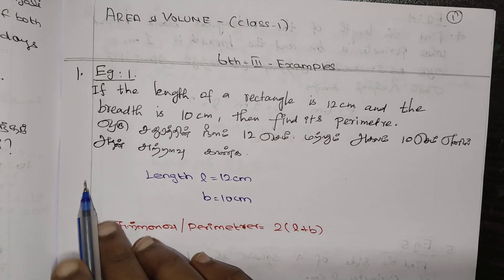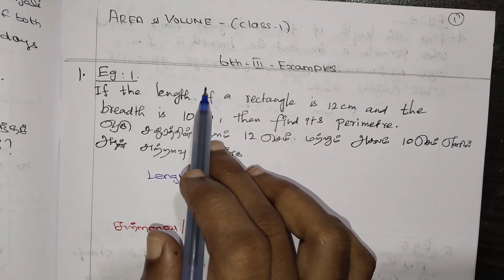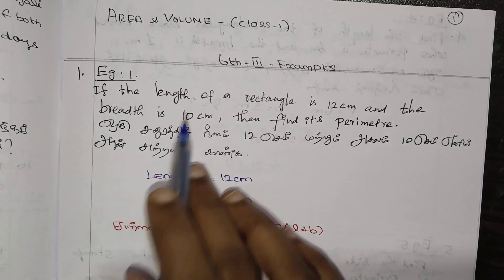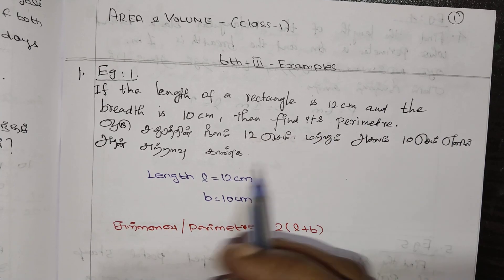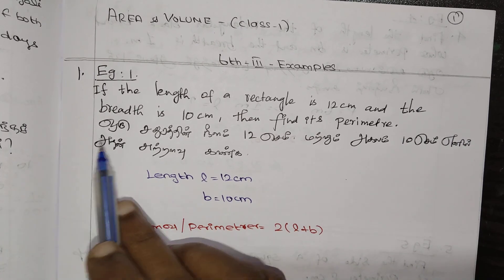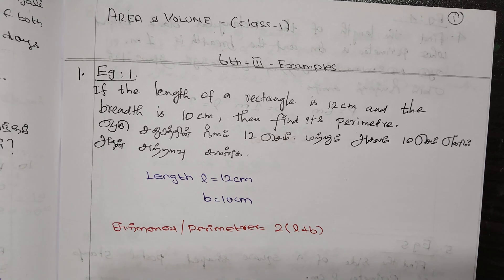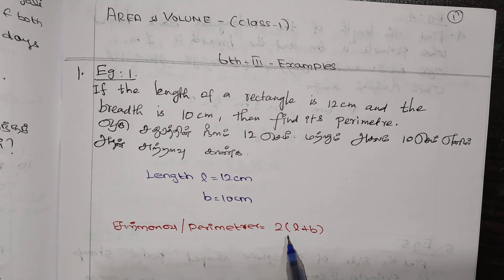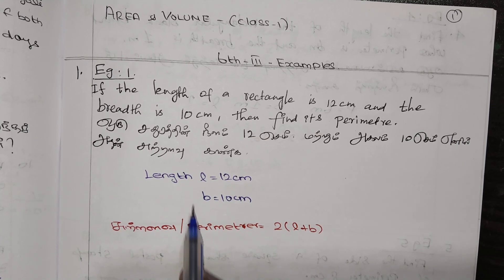Group 4 & Group 2/2A -2025 |Day - 71 | Area & Volume (Class 1)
Day 71 - Area & Volume - Class 1